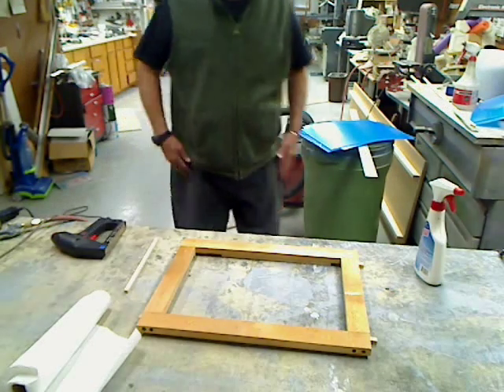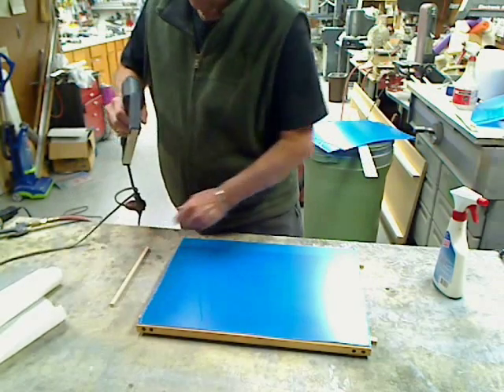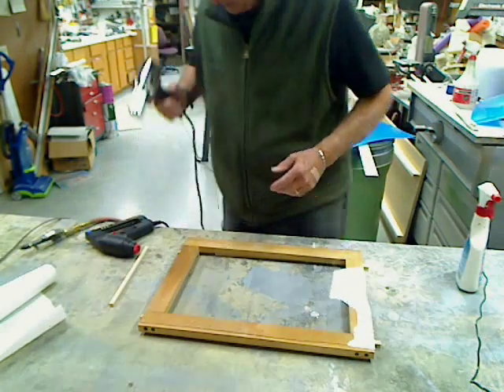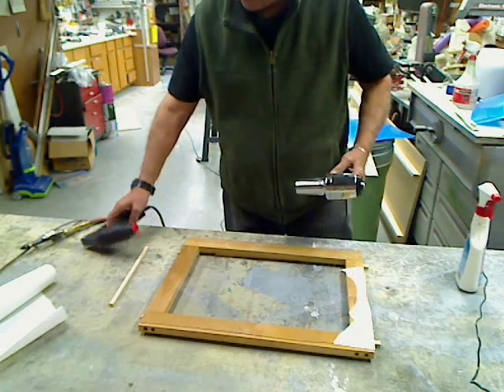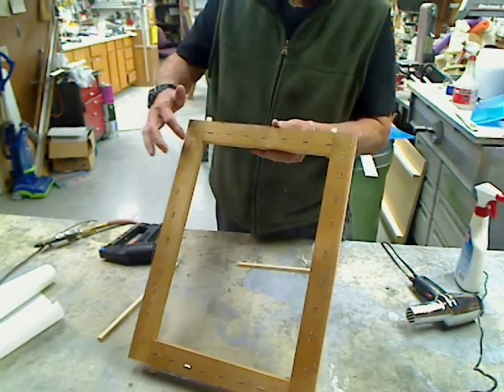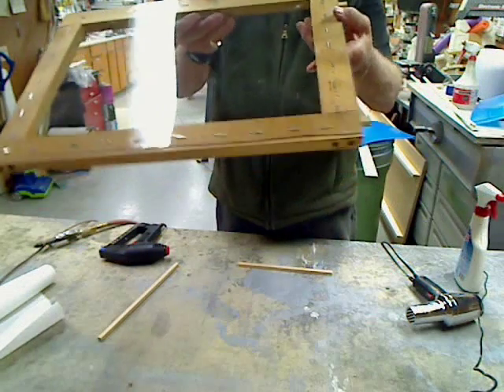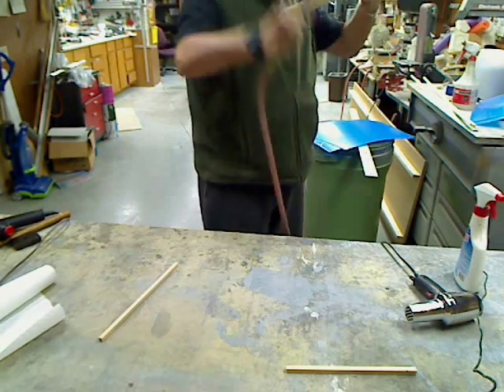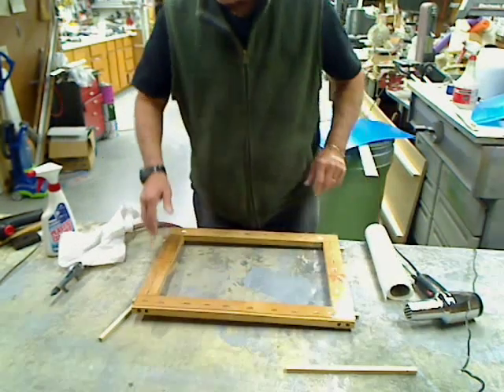Starship #12 Vacuum Forming Canopy Part 3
Vacuum forming canopy for 1/4 scale Beech Starship 2000A--Part 3